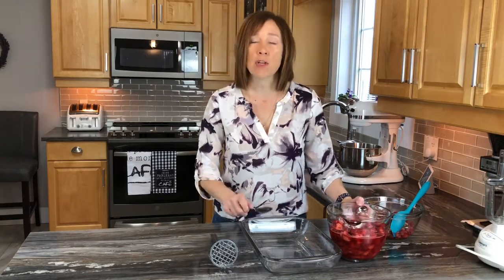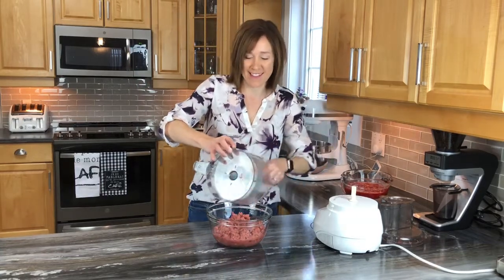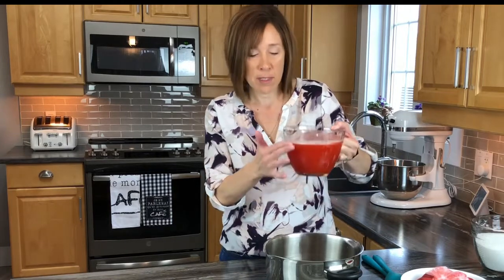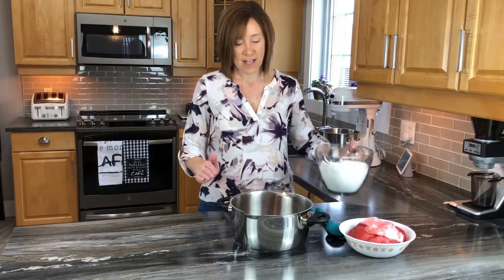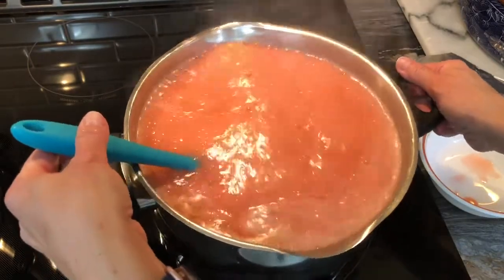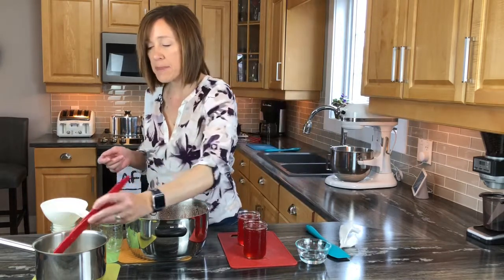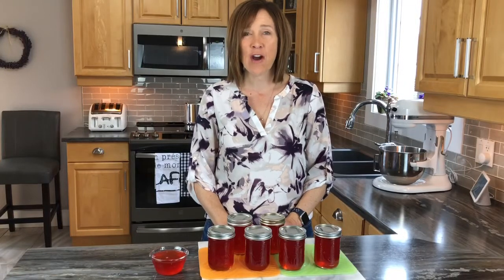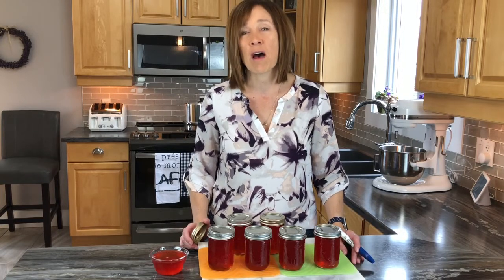Strawberry Rhubarb JELLY- Made from Frozen Fruit!-Steam canning OR water Bath canning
Look at this  strawberry rhubarb  jelly. I am actually using frozen fruit- strawberries and rhubarb left over from last year!!  You can preserve using steam canning or water bath canning.  I do prefer making things from fresh when possible but when fresh is not available there are always options!!
You need
1.5 quarts of Strawberries
1.5 lbs of Rhubarb
6 cups of Sugar
85 ml (3.5 ounces) of Liquid pectin

I am passionate  about food preservation, canning, fermentation and dehydration. I also love gardening. I plan to share as much as I can with all of you.

Steam Canner
Presto 23 qt pressure canner
Bernadin complete book of home preserving
Batch(food preservation book).
Bernadin mason jar lids
Kitchen aid mixer
Nesco dehydrator
Magnetic wand cap lifter